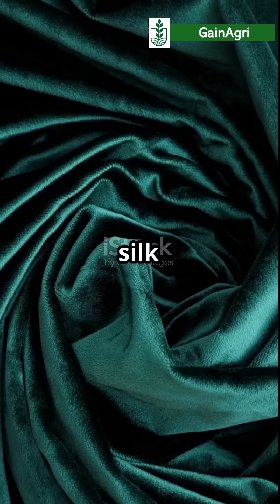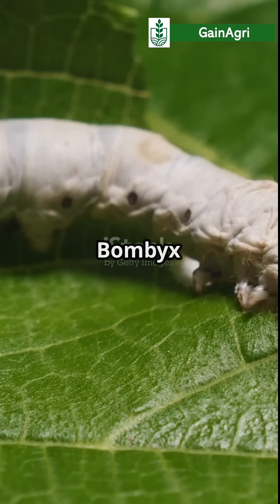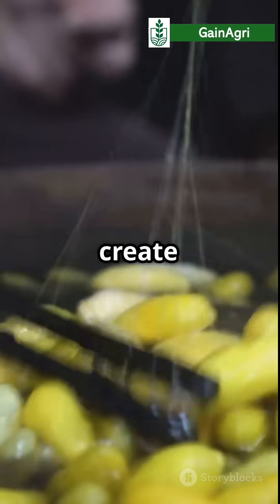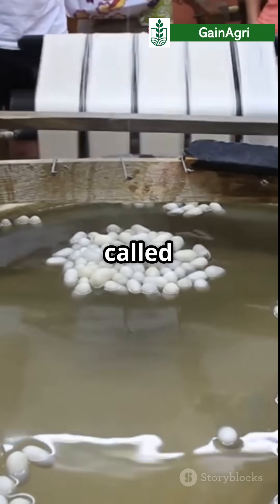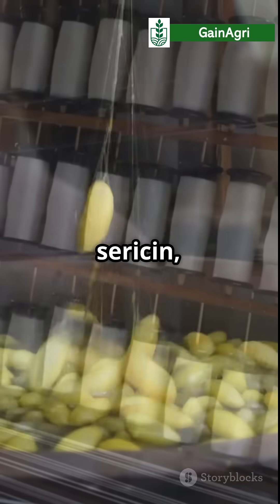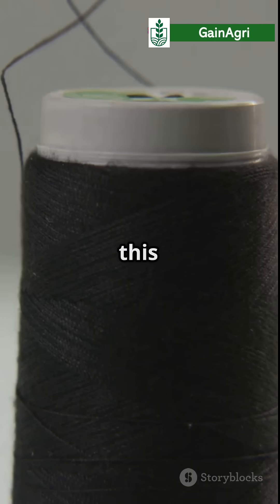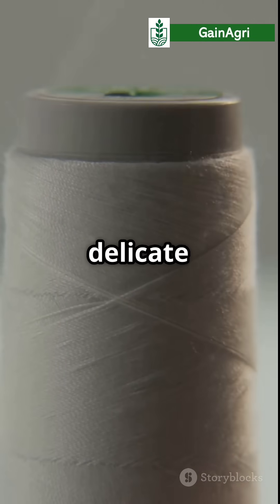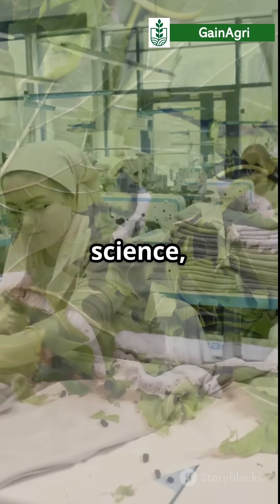How Silk is Made from Silkworms in 60 Seconds | Science Behind Silk!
Ever wondered how silk is made? In just 60 seconds, discover the fascinating journey of silk — from hungry silkworms munching on mulberry leaves to the luxurious fabric we wear. Learn the science behind cocoon spinning, silk reeling, and weaving in this fast, fun, and educational short! 🐛

◇Check high quality silk clothes